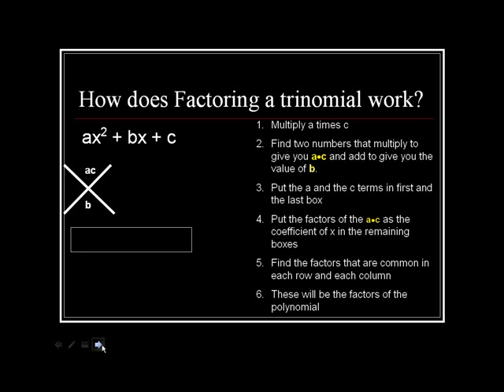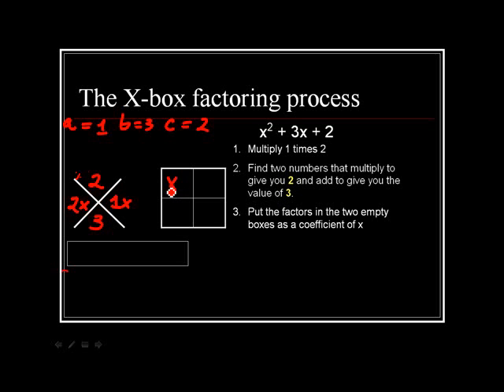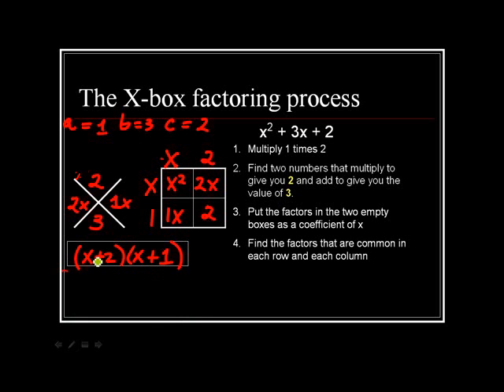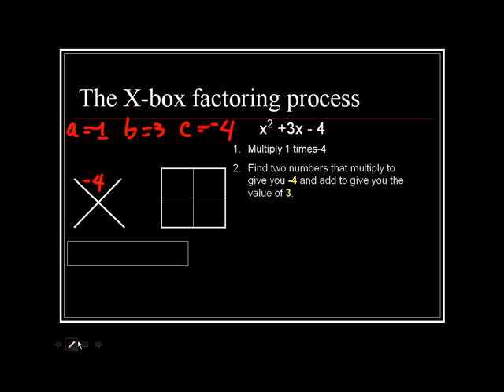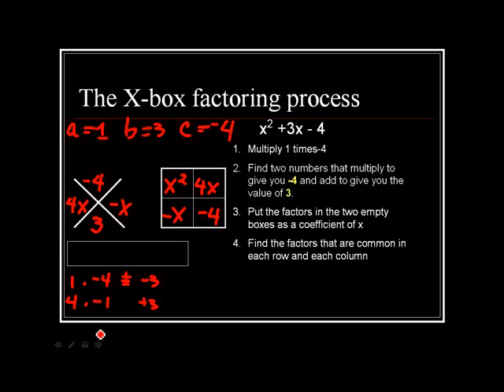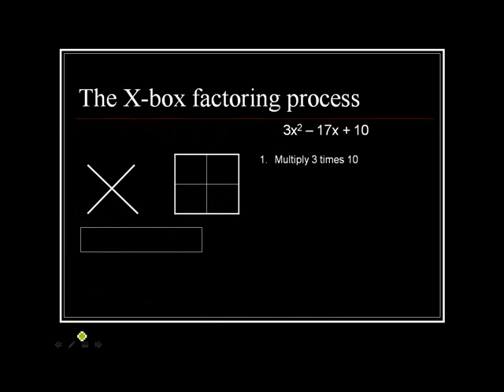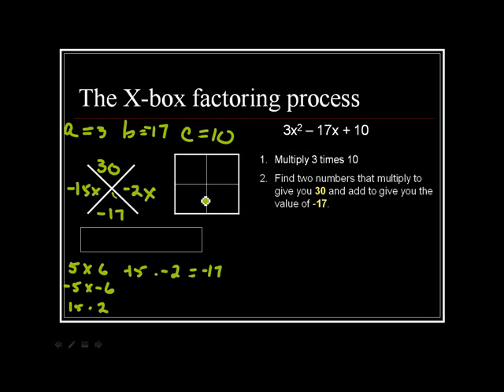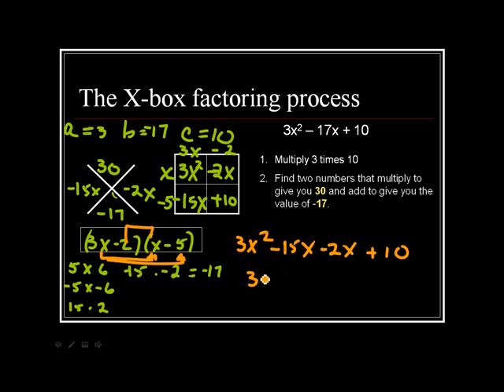TeacherTube Videos Factoring Polynomials using the x box method